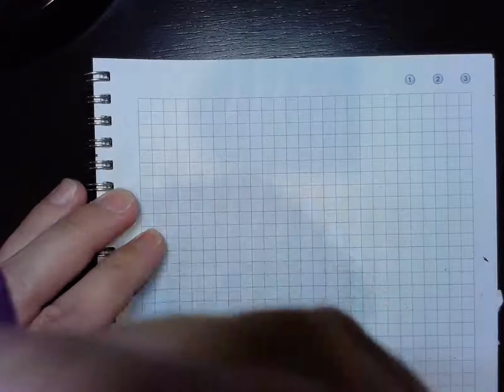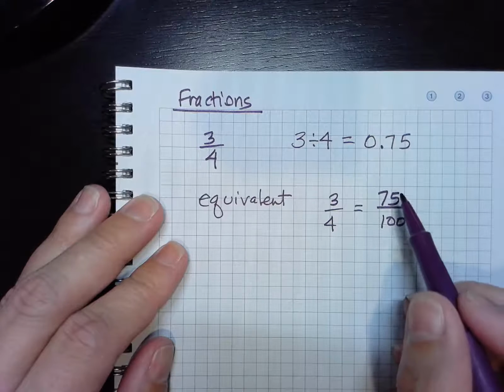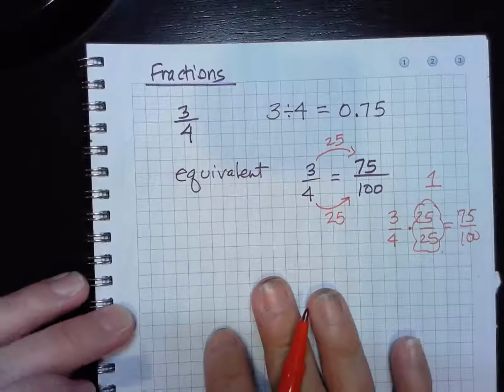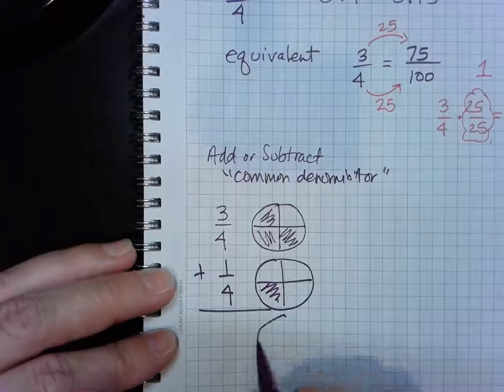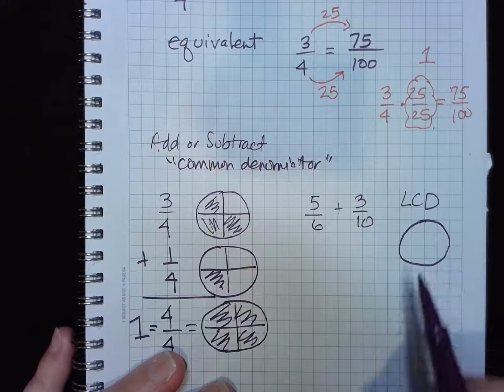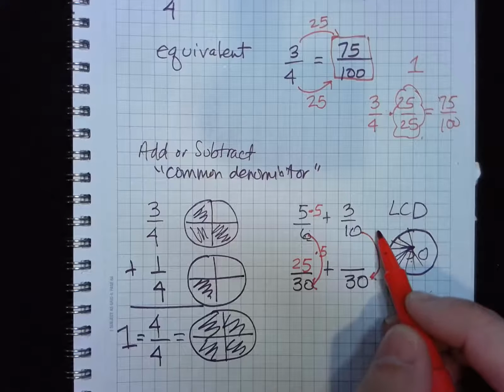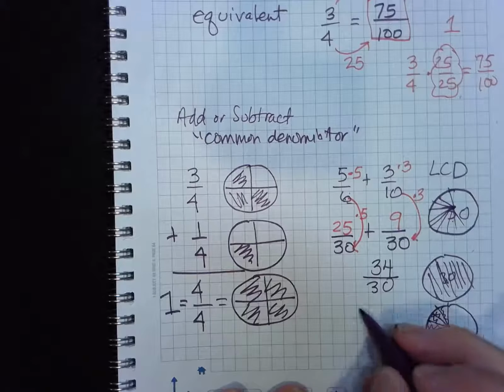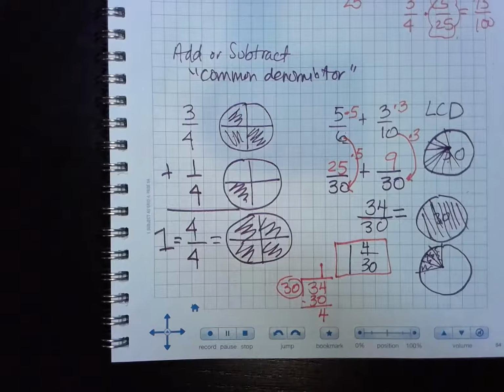DMTH0301 Fractions equivalent adding and subtracting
Writing equivalent fractions, rewriting improper fractions adding fractions.